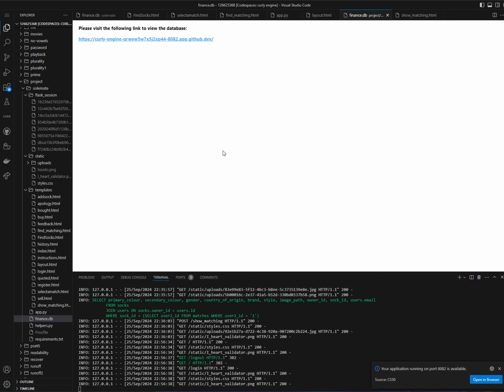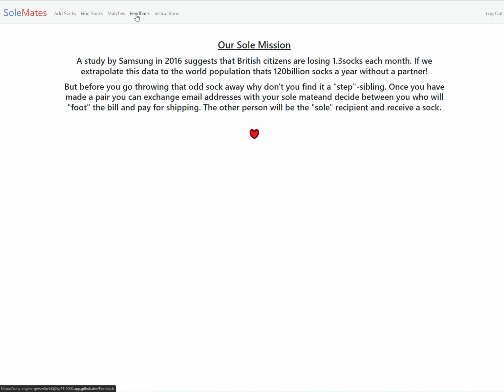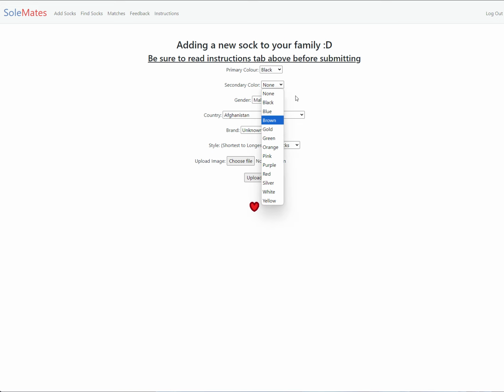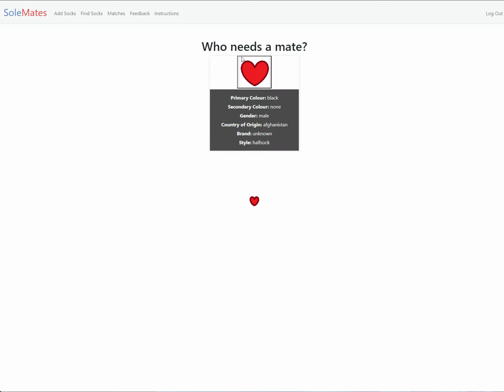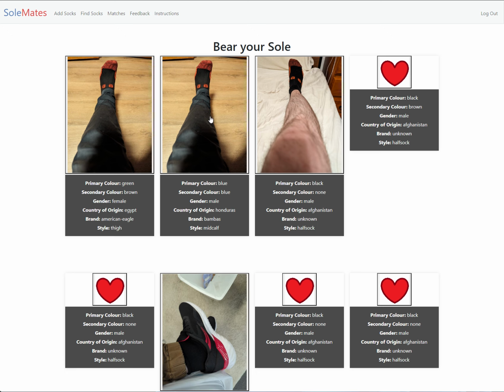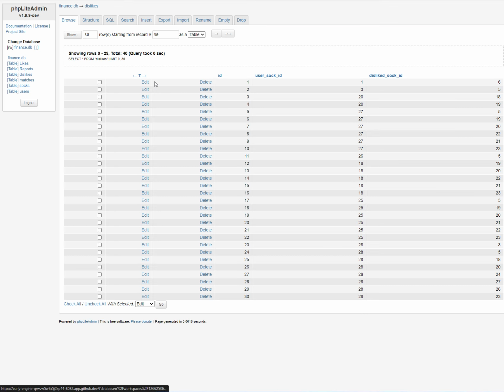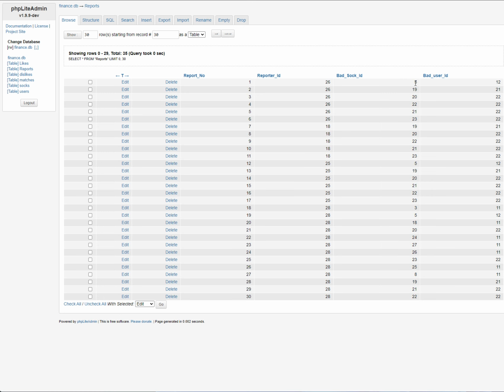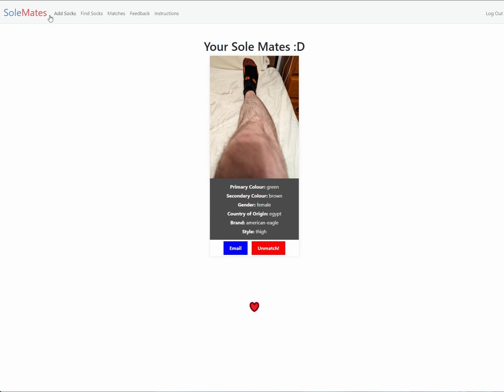Solemates CS50 Project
This was CS50.

My project Solemates aims to reduce waste by pairing orphaned socks together so that they dont go to landfill.